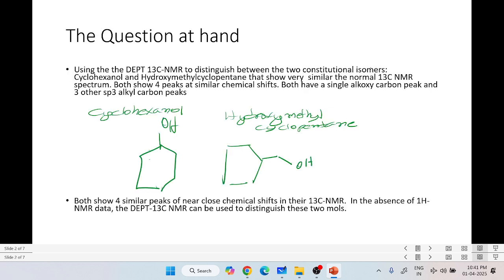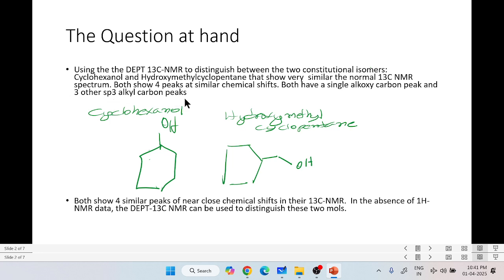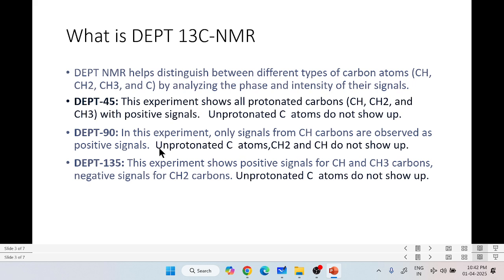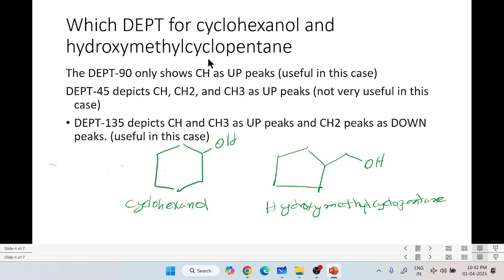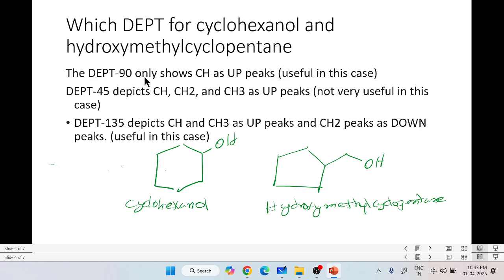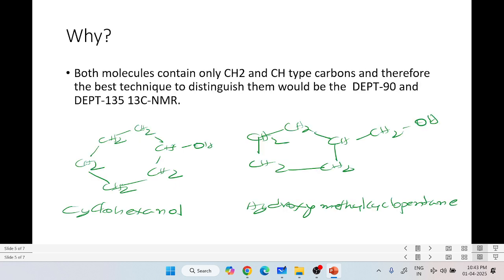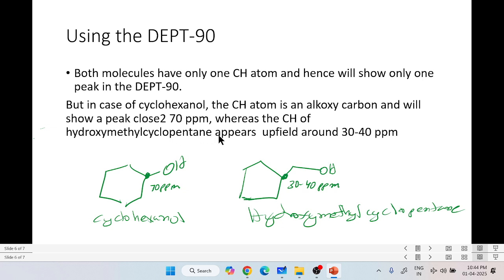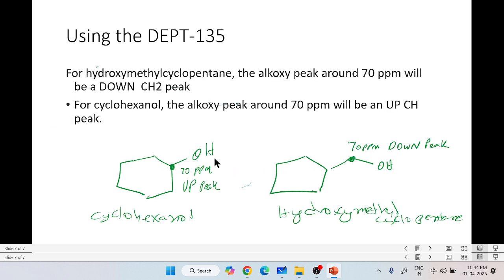VID45 – Using DEPT 13C NMR to distinguish between cyclohexanol and hydroxymethylcyclopentane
In this vid, we distinguish these two constitutional isomer alcohols using the DEPT-90 and DEPT-135 13C-NMR techniques in the absence of 1H-NMR data.